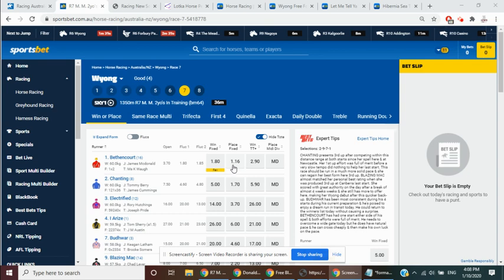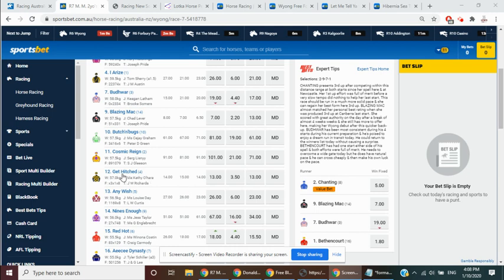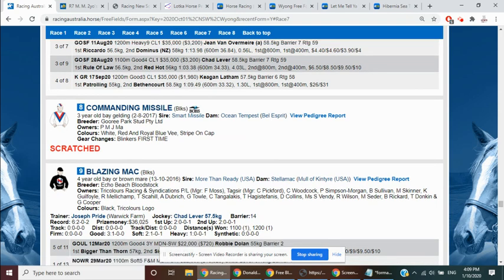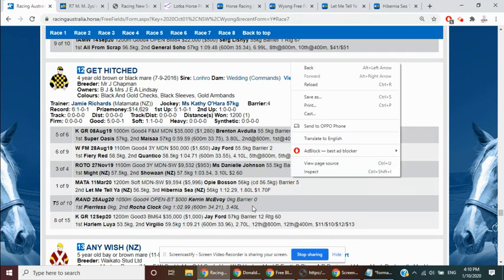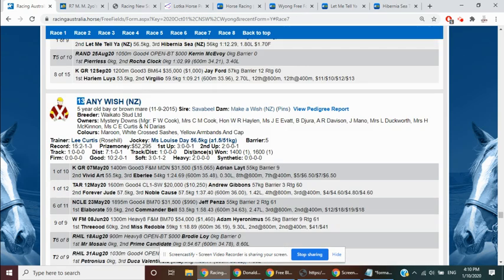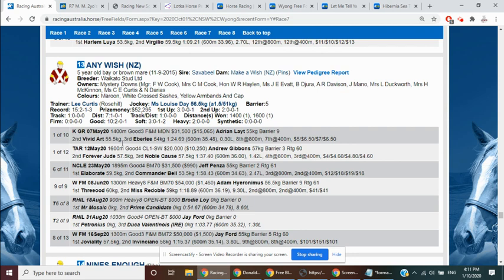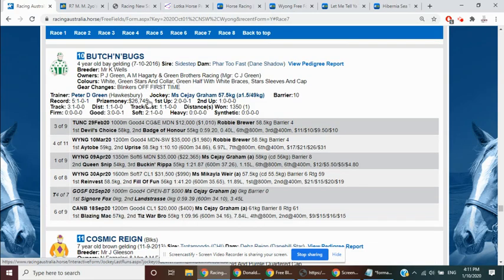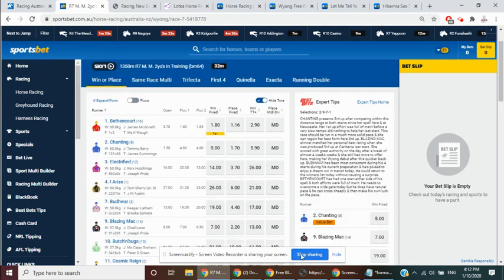Wyong Race 7 Preview